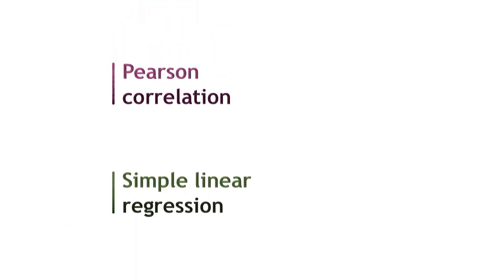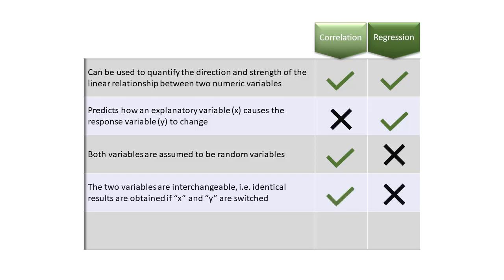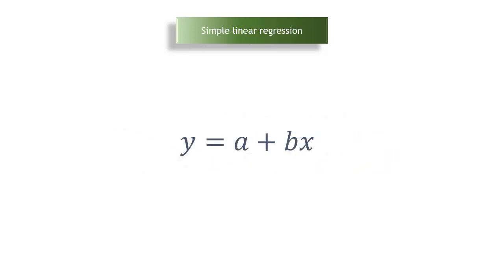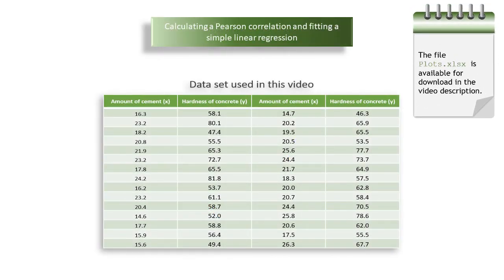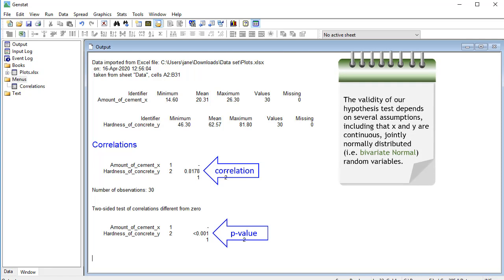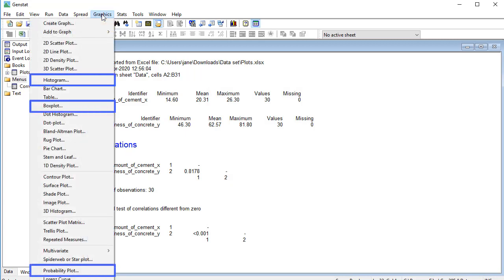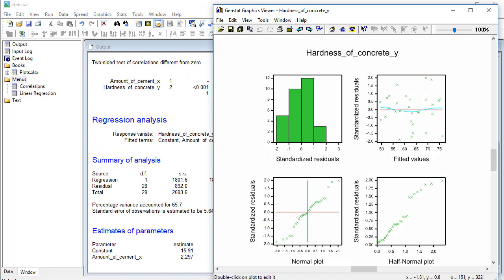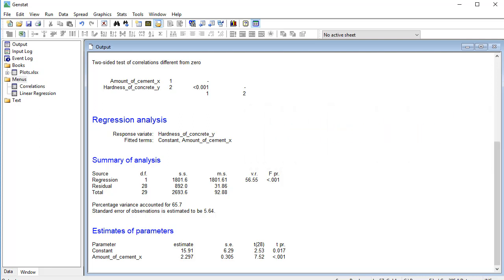Pearson correlation vs simple linear regression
This video describes two standard methods for investigating the relationship between two numeric variables, and introduces Genstat as a tool for calculating correlation, performing linear regression, and hypothesis testing.